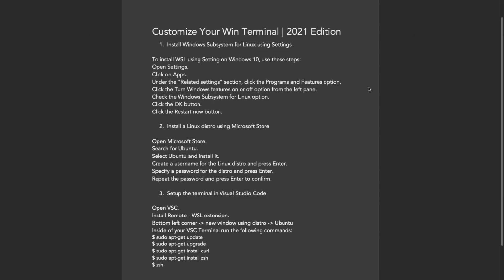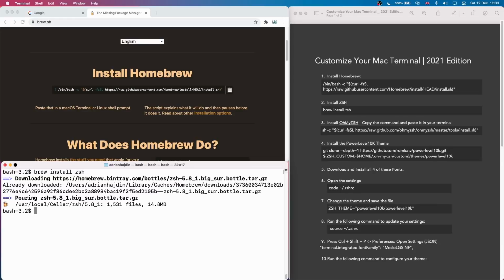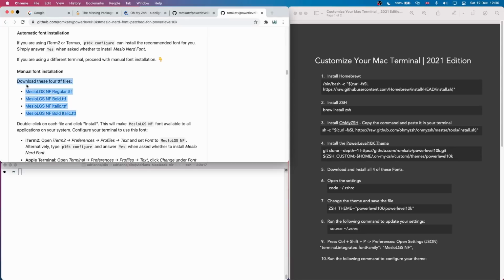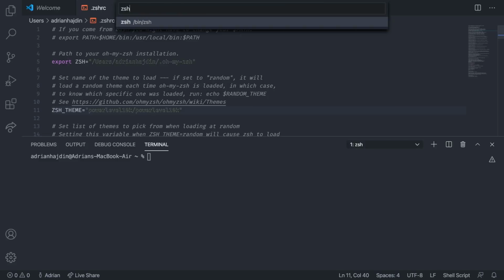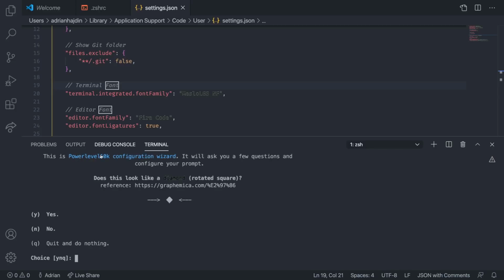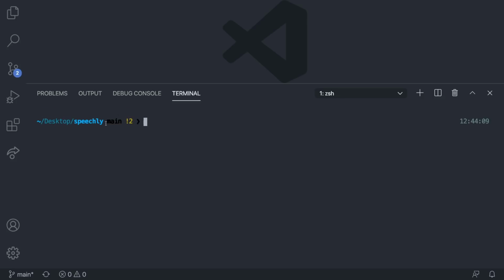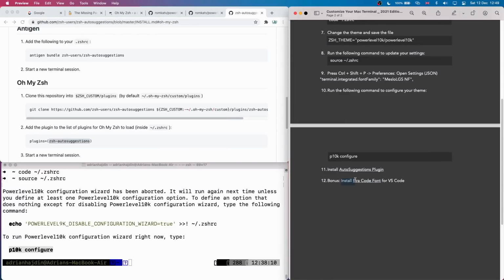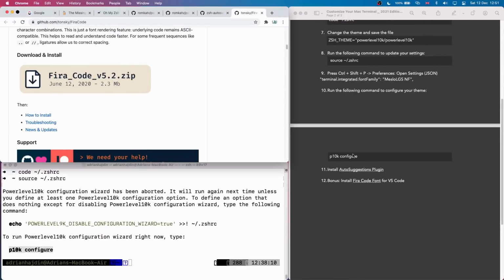The BEST Terminal Configuration | Mac & Windows | ZSH Themes & Plugins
In this video, you're going to learn how to set up the ultimate terminal. Set up ZSH on both MacOs & Windows. We'll install ZSH, PowerLevel10K theme, git and autosuggestions plugins and much more.